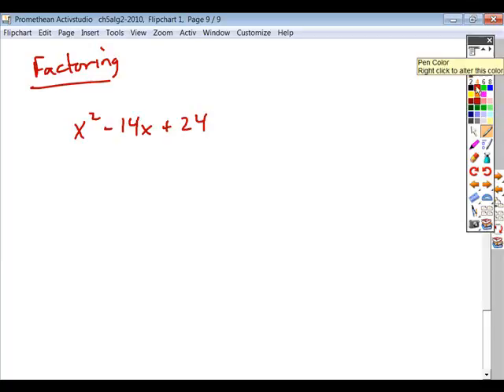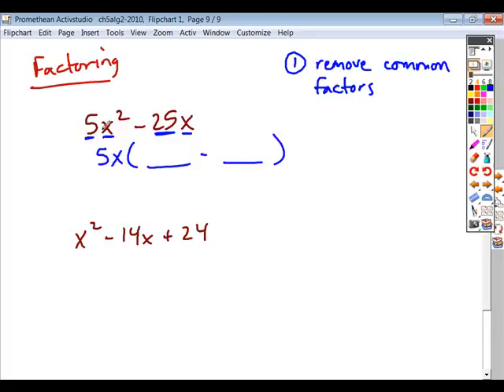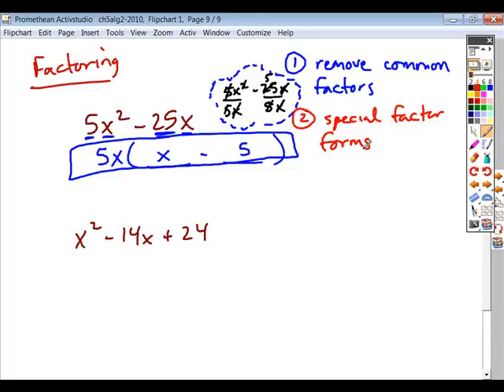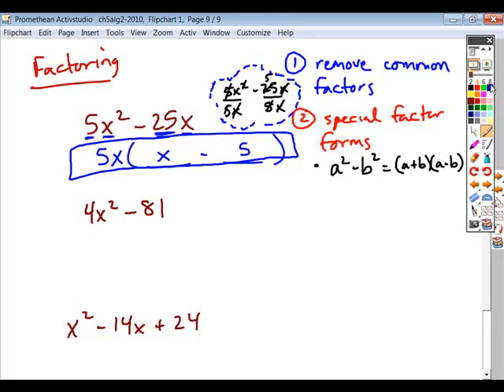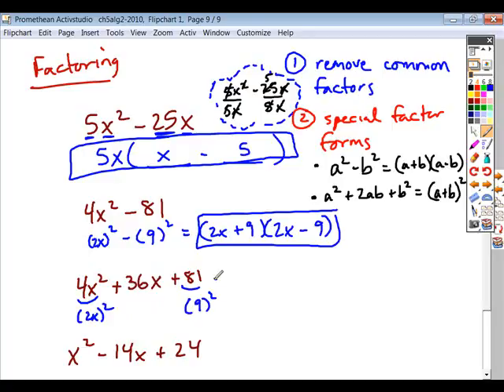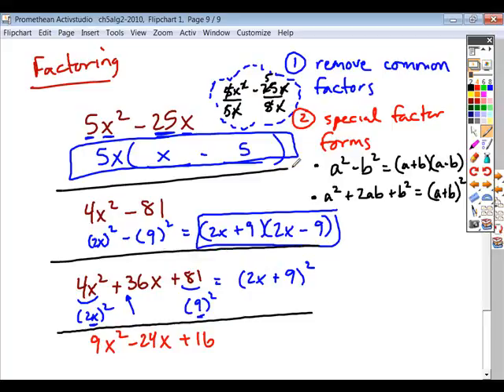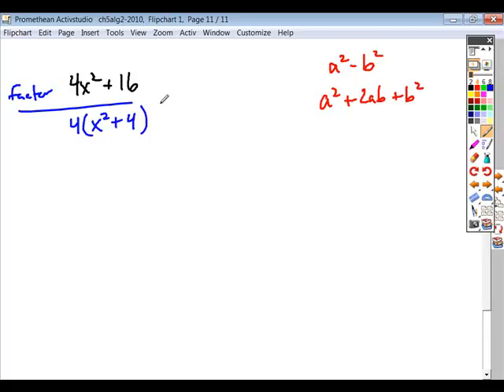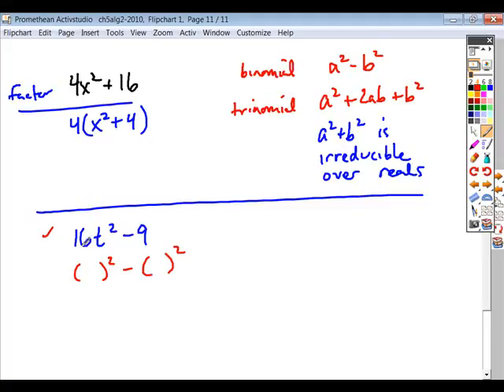5.2alg2_factor_common_spec_forms.wmv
5.2 alg2 factoring: remove common factors & special forms